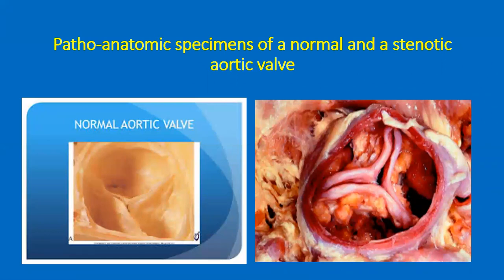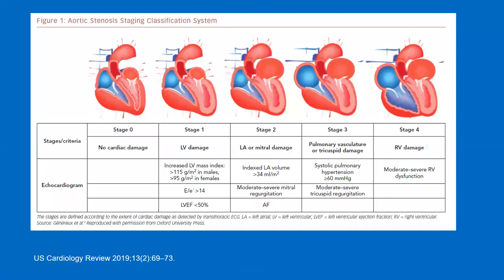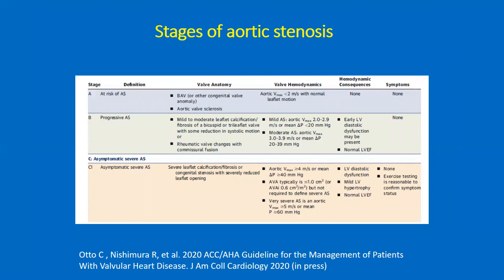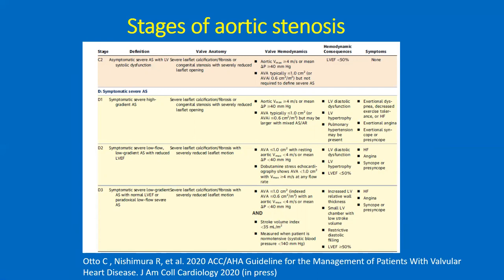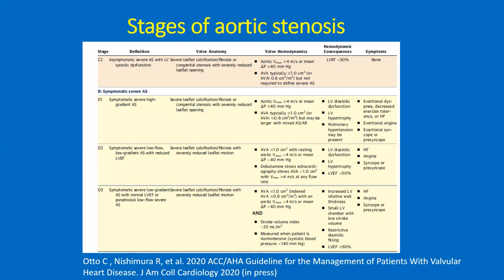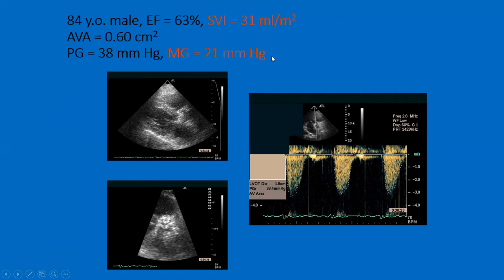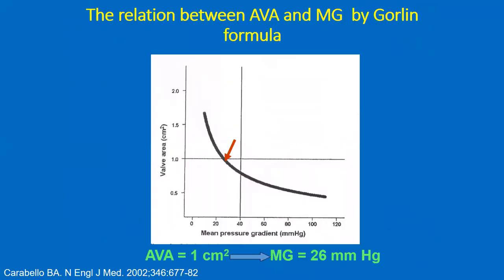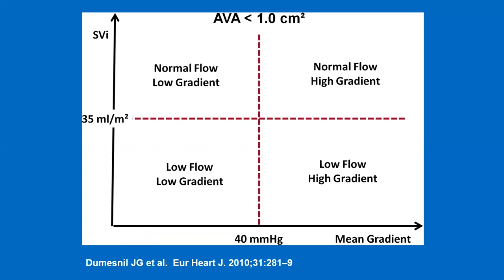Aortic Stenosis - Part I - Dr. Eddy Barasch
Review etiology, pathology, diagnosis and evaluation of aortic stenosis.